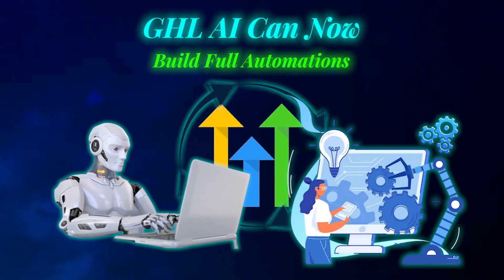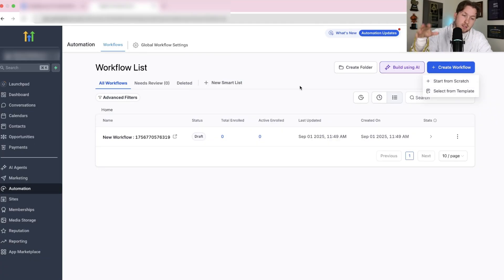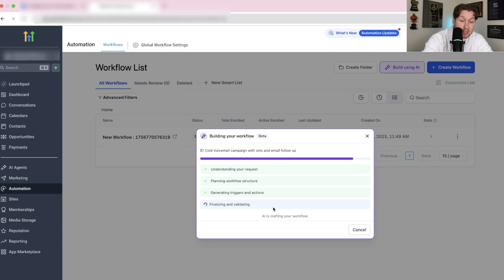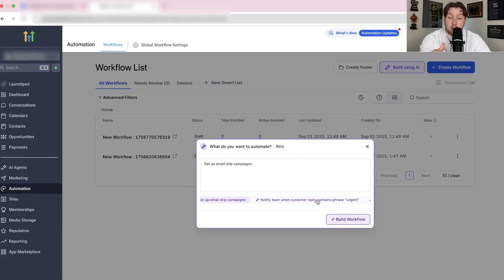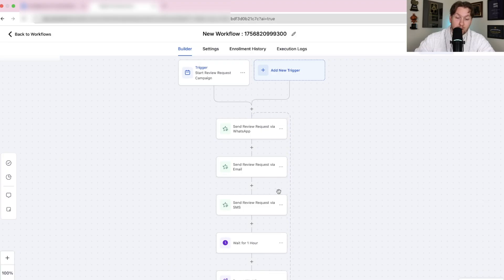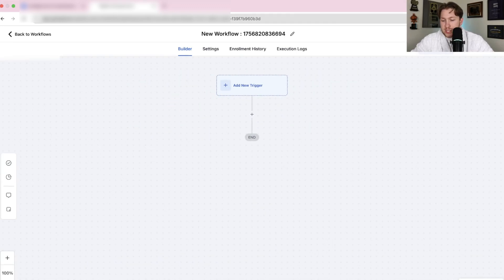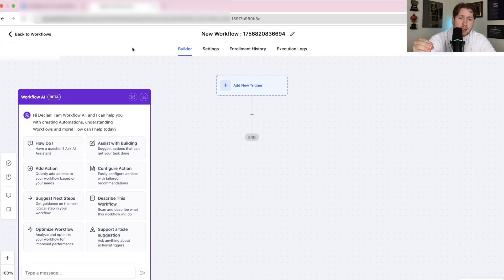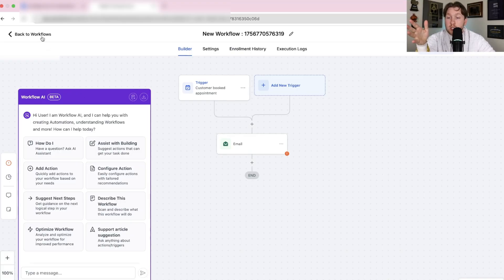GoHighLevel AI Automations - Build Workflows Instantly & Save Hours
0:00 – Introduction to AI Automation Builder
0:19 – How to Enable AI Automation Feature
0:59 – First Workflow Demo: Cold Campaign
2:33 – Advanced Workflow Demo: Review Request
4:00 – AI Assistant Features and Optimization
6:40 – Final Thoughts and Testing Tips
7:45 – Call to Action and Resources